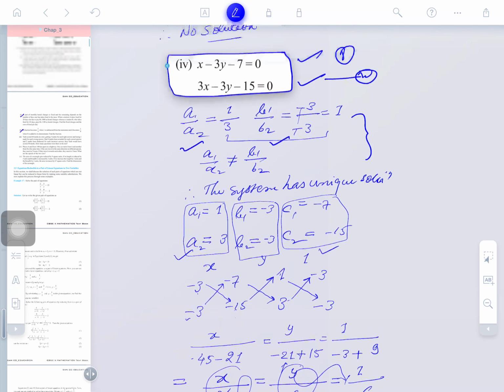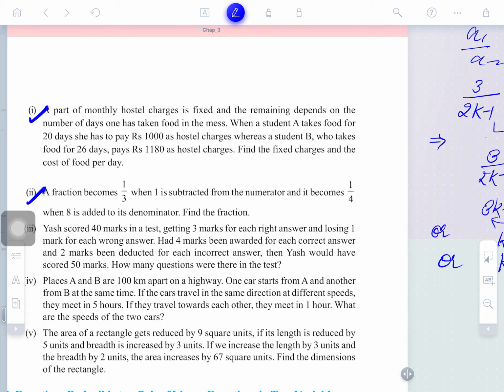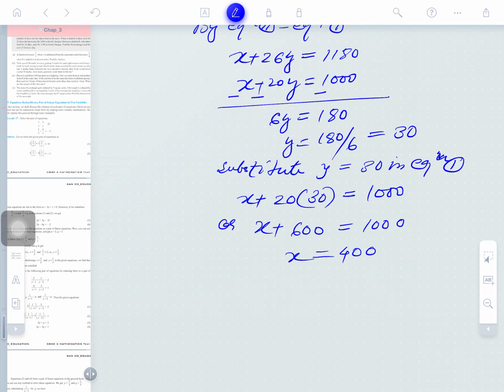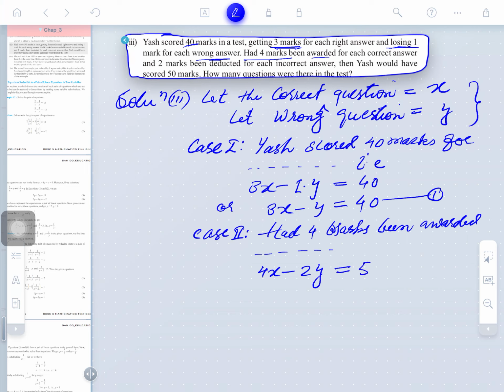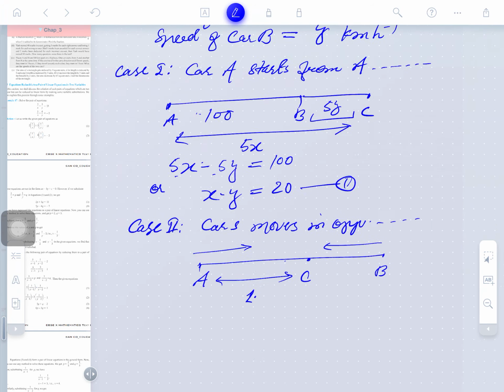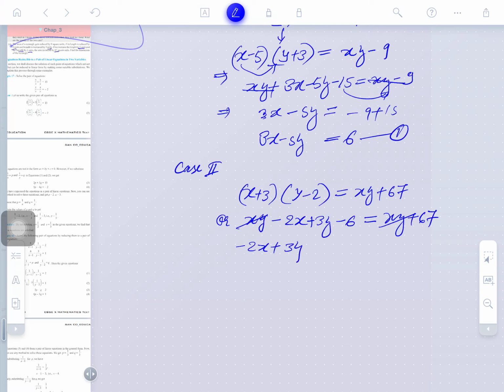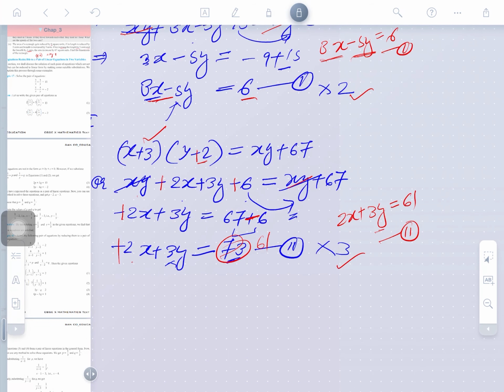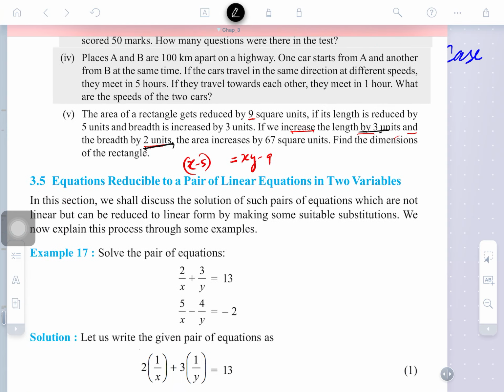22 June 2020